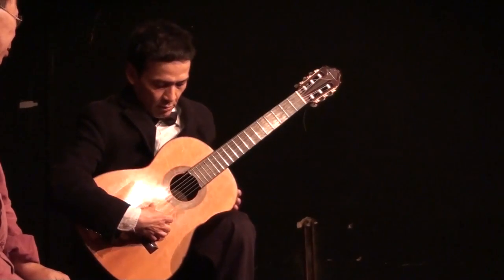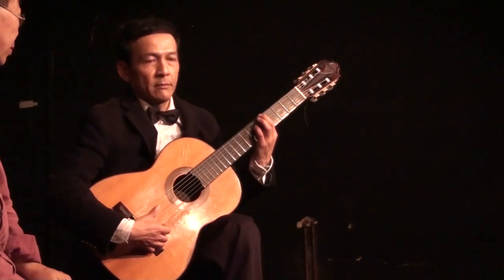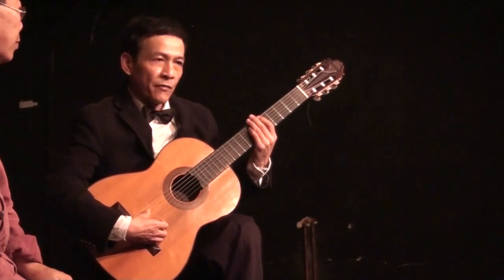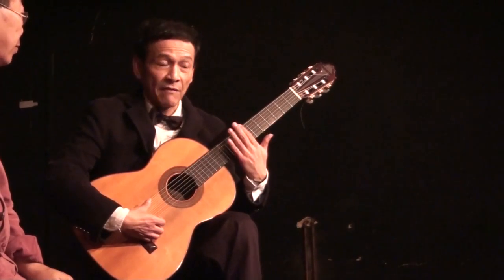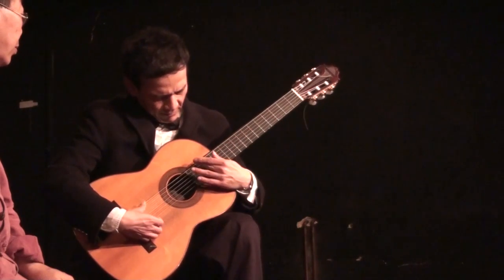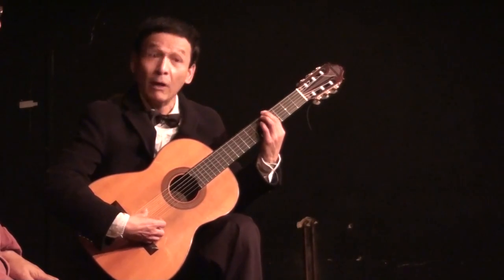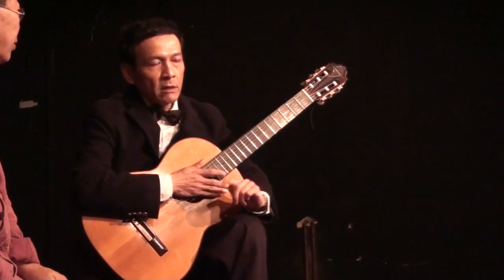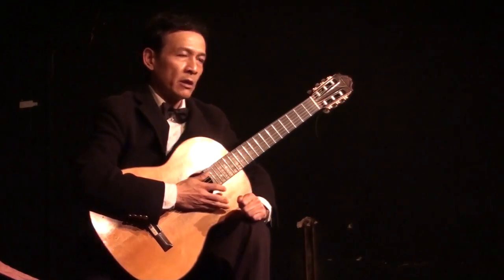The origin of duotone guitar - Nguyen Le Tuyen - Paris - 2010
by the inventor :